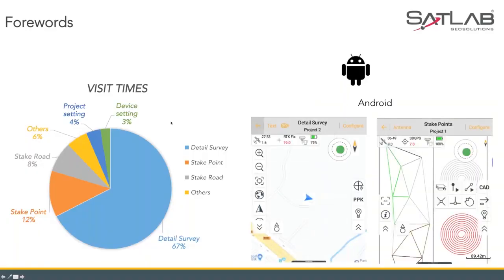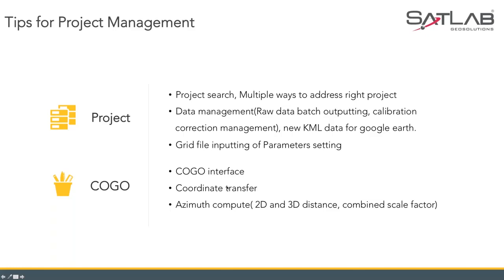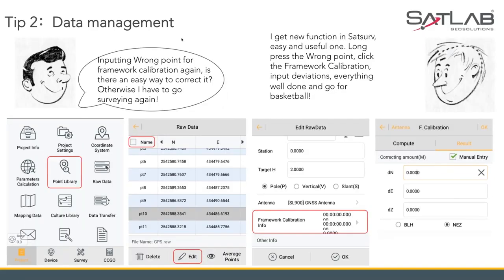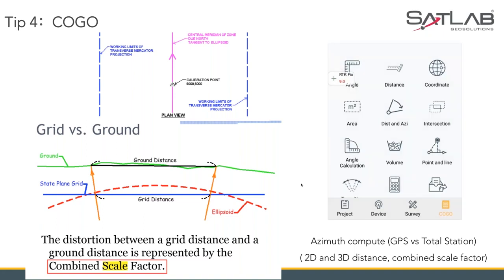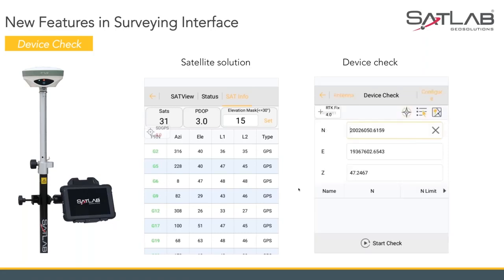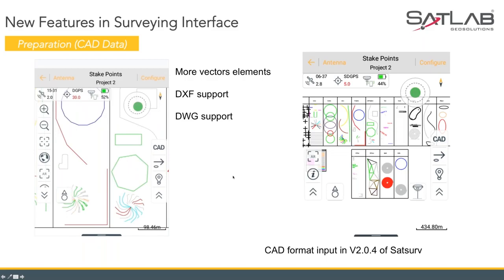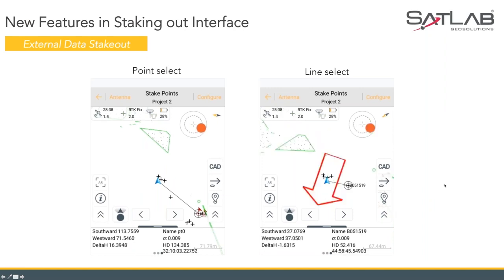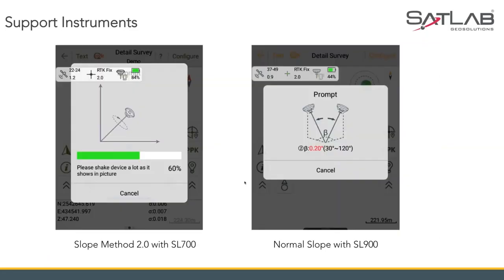[เทปบันทึก] SatLab Webinar New Features Overview in Satsurv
SatLab Webinar Recording New Features Overview in Satsurv 2 0 3 to 2 0 4
The outline of this Webinar:
1. Tips for Project Management
2. New Features in Surveying and Staking out Interface
3. Introduction of Different Tilt Survey Modes of SatLab Receivers

Presenter: Lukasz Migda
Country manager of SatLab Geosolutions in Poland